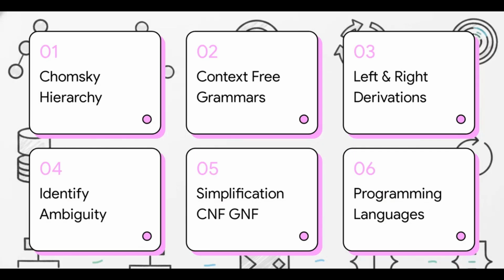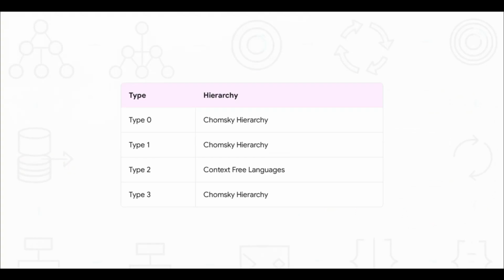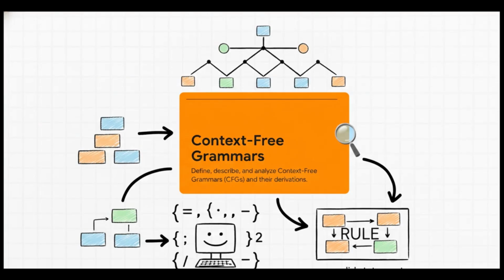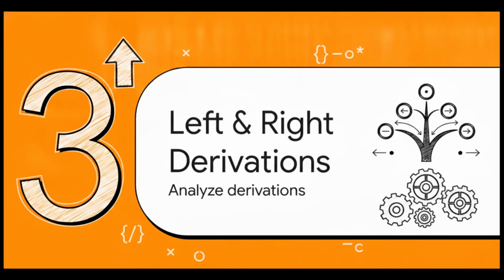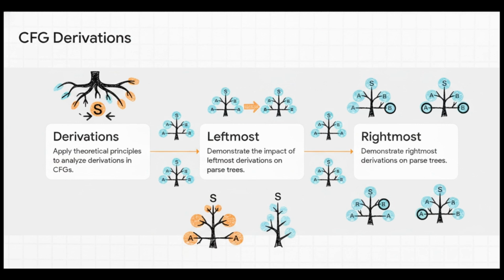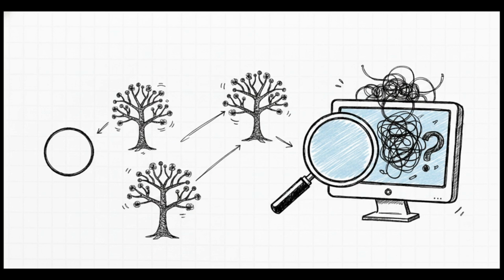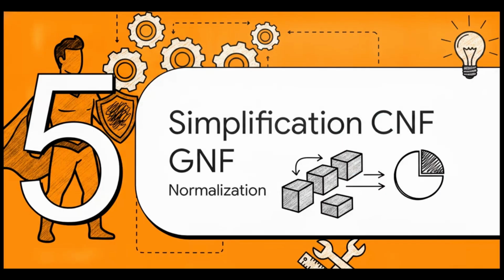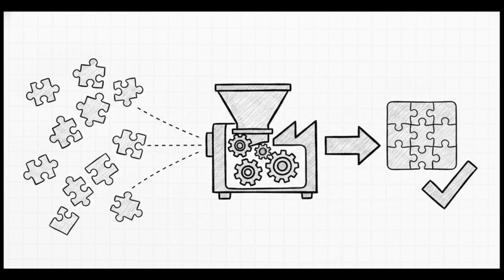Context Free Grammars